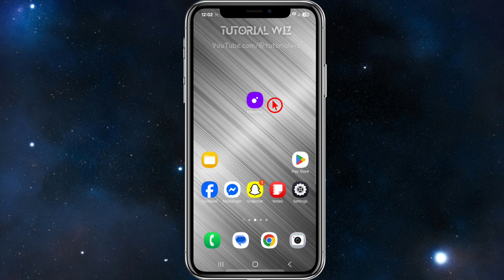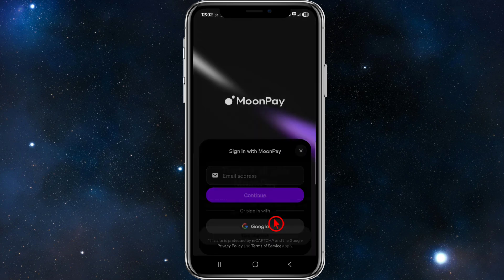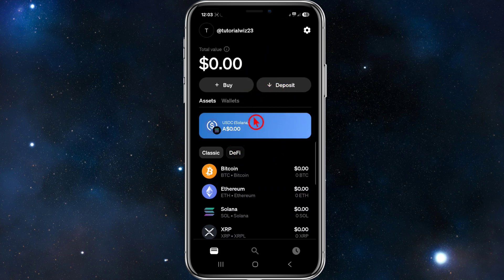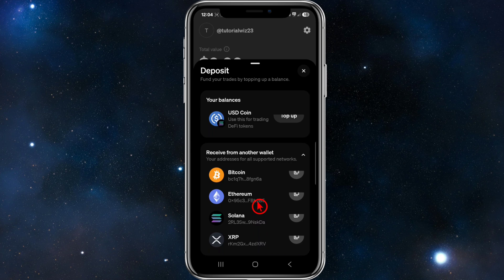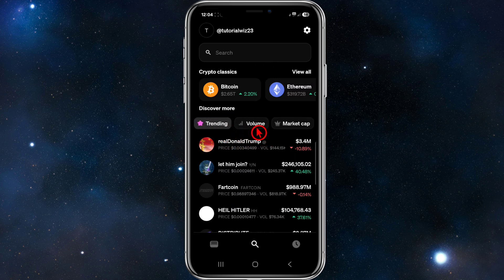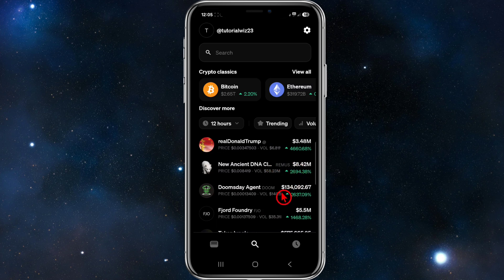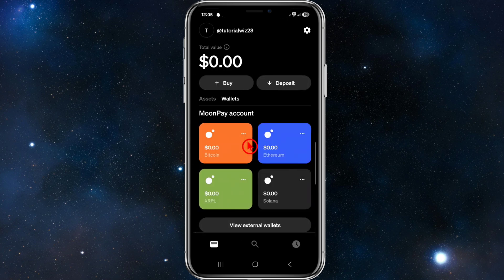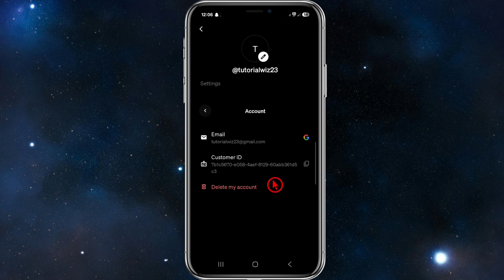How To Use Moonpay App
In this video, we’ll show you how to use the MoonPay app to buy and sell cryptocurrencies easily. We’ll cover how to set up your account, make transactions, and use different payment methods available on the platform. If you're new to MoonPay or crypto, this video will guide you through the basics.